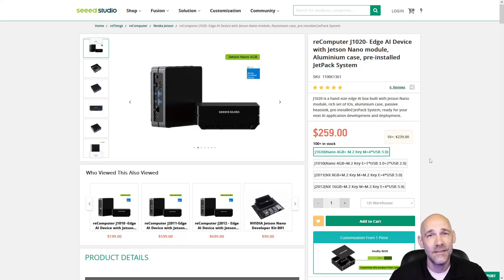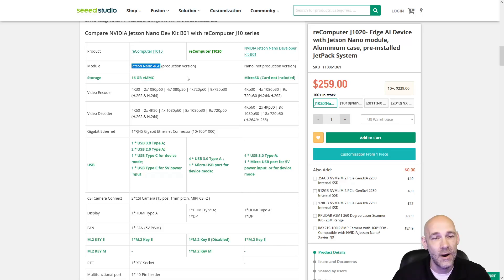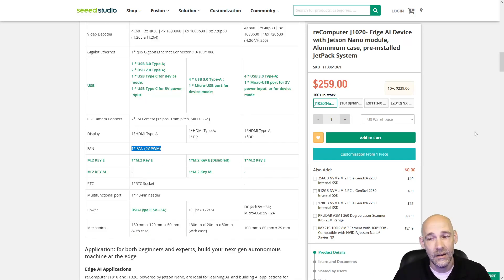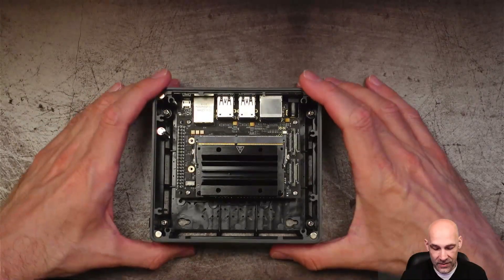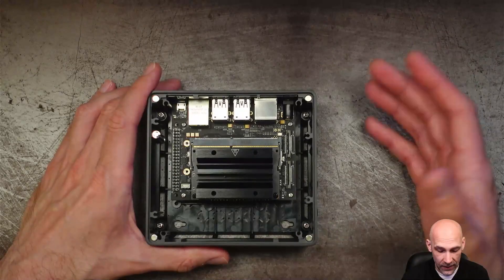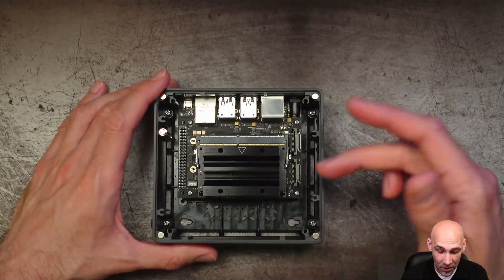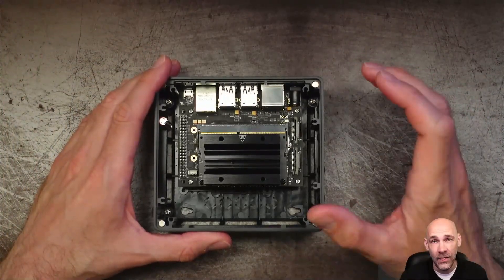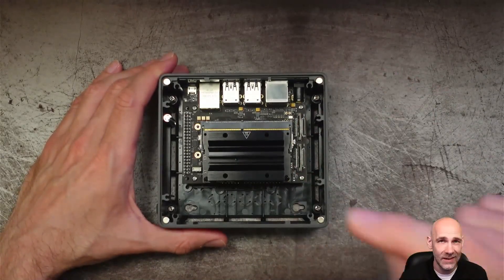Seeed Studio reComputer J1020 w/nVidia Jetson Nano Module Review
Back in the day, people used to ask, "Can it run Crysis?" Now we're asking, "Can it run FLUX!?" Goose reviews the reComputer J1020 powered by the nVidia Jetson Nano. Can it run FLUX? Oh, yes! It can run FLUX!

Note: The Jetson Nano module in the J1020 does not have an SD Card slot. It has only the 16GB of eMMC onboard storage. Follow the storage expansion guide below to add M.2 SSD storage.